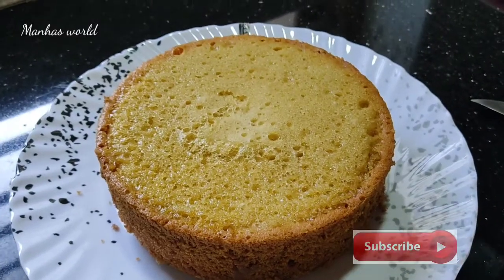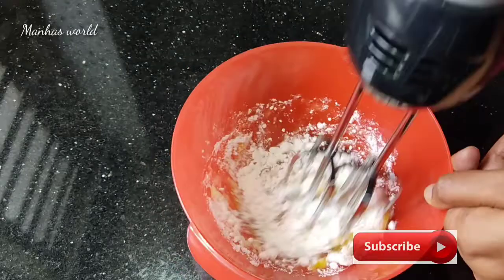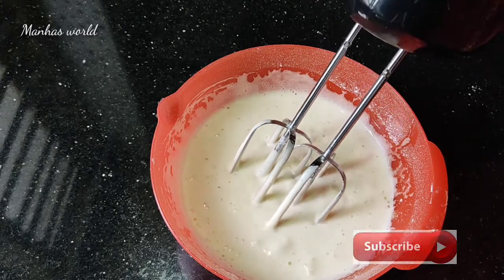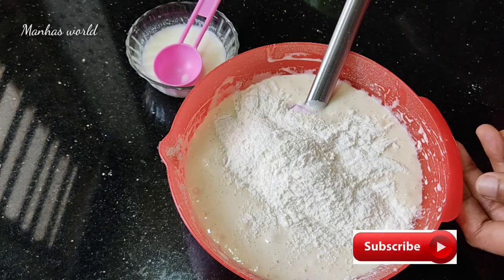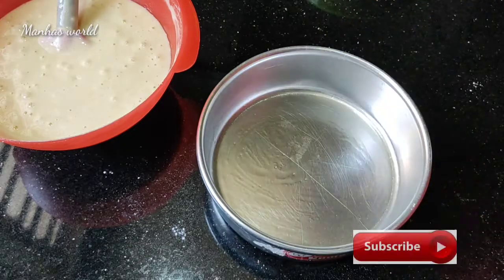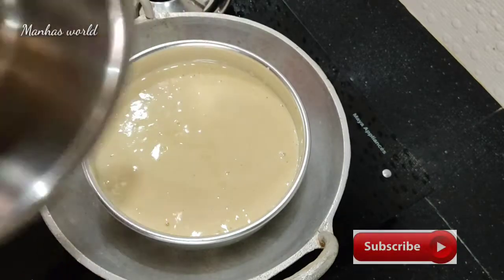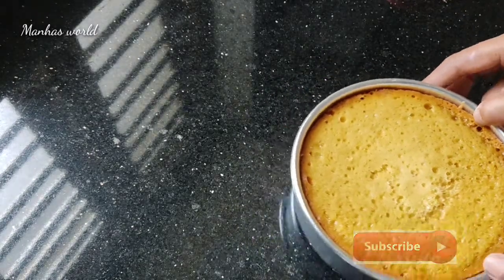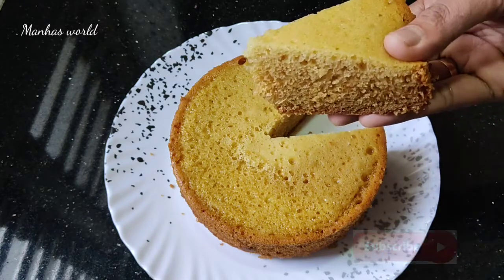ചീനച്ചട്ടിയിൽ സ്പോഞ്ച് കേക്ക് ഉണ്ടാക്കാം.... //No oven No Cooker Simple Sponge Cake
ചീനച്ചട്ടിയിൽ സ്പോഞ്ച് കേക്ക് ഉണ്ടാക്കാം.. //Vanilla Sponge cake